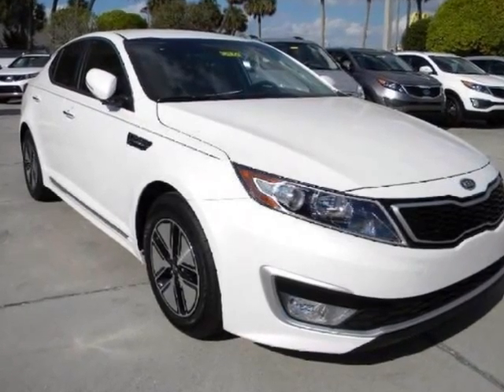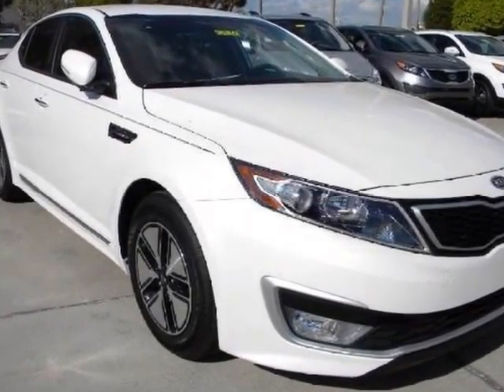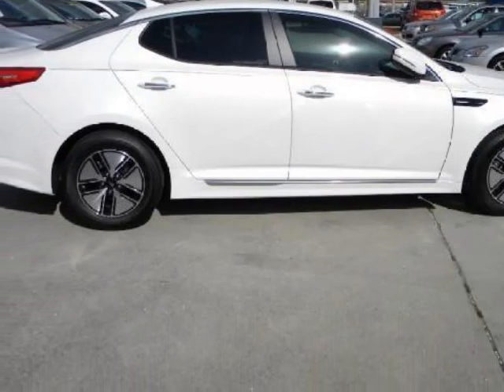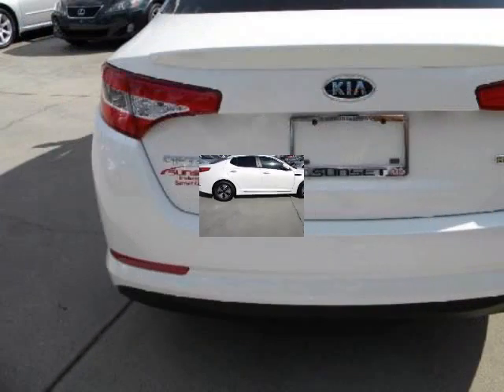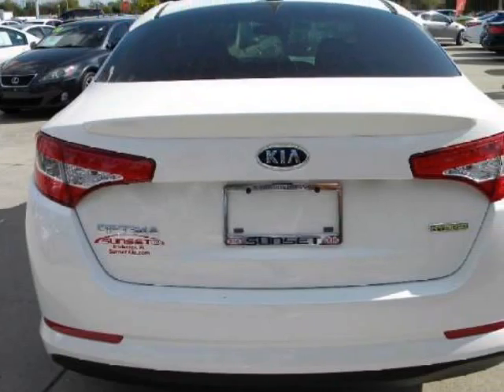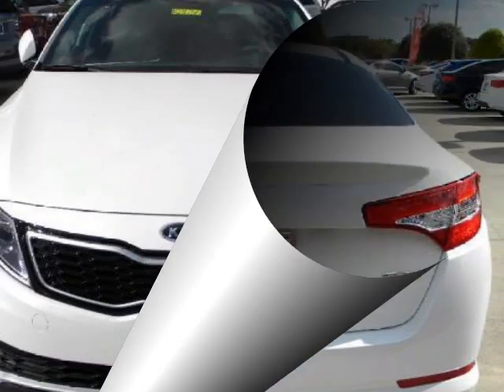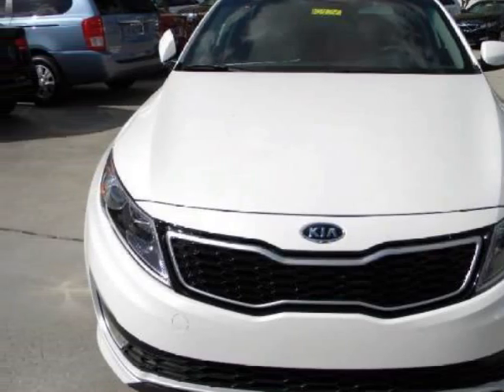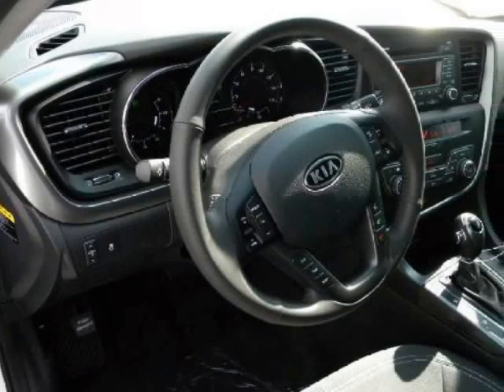2012 KIA Optima 4dr Sdn 2.4L Auto EX Hybrid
2012 KIA Optima 4 Door Sedan 2.4 Liter Auto EX Hybrid

Sunset Kia of Bradenton
Bradenton, FL